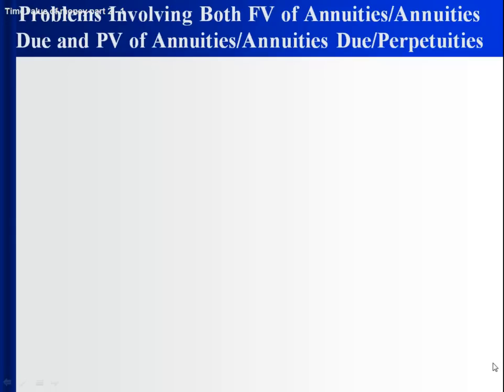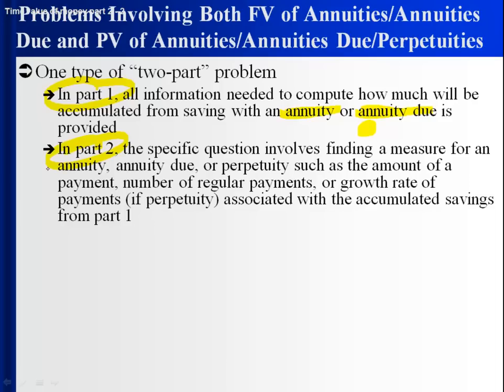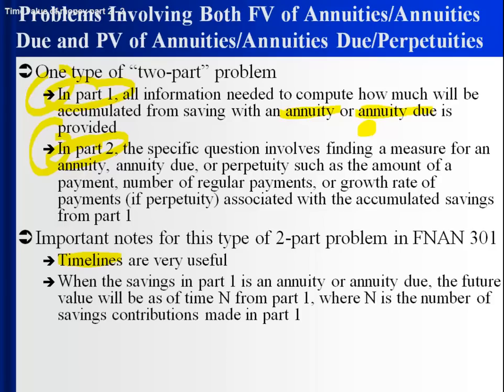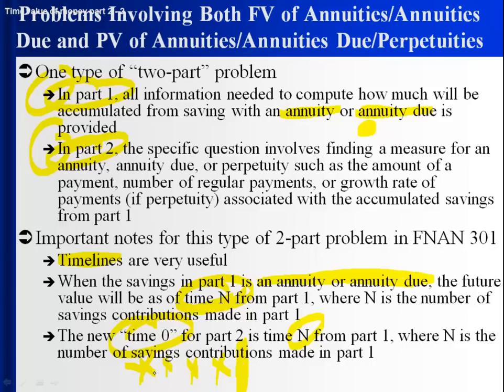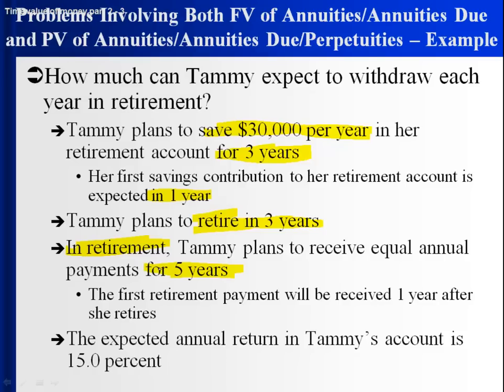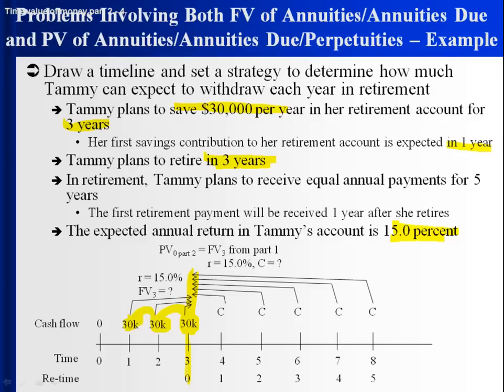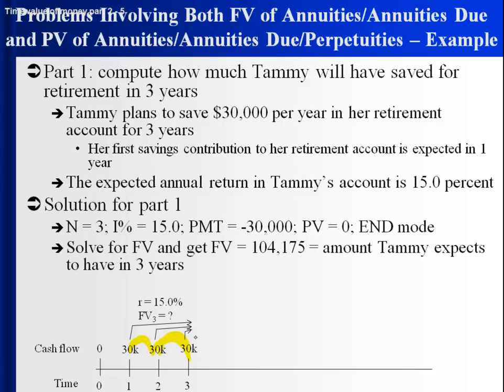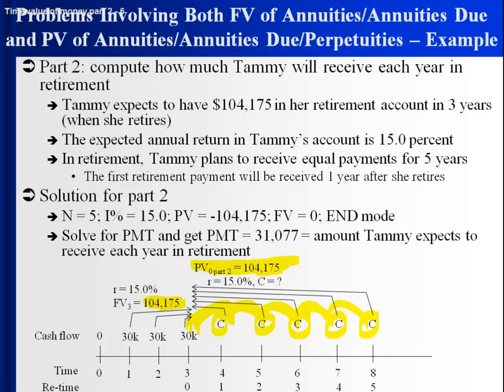03 026 01 present and future value save then withdraw, part 1